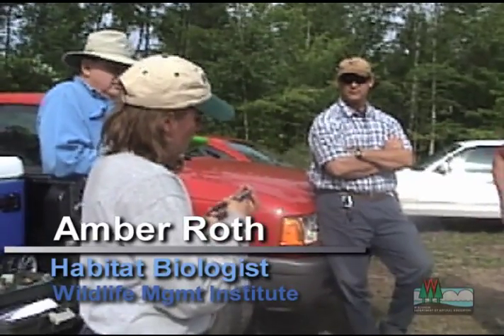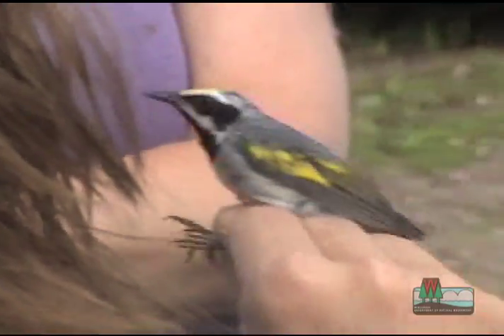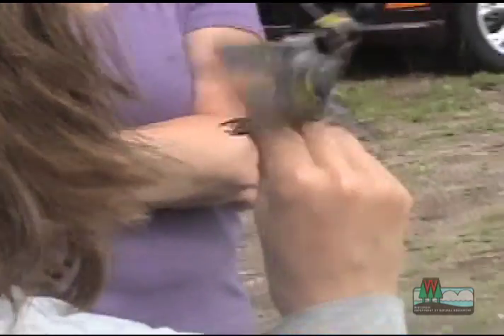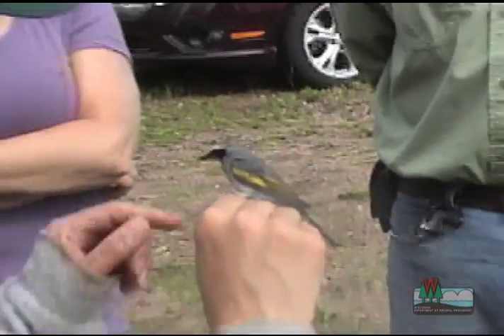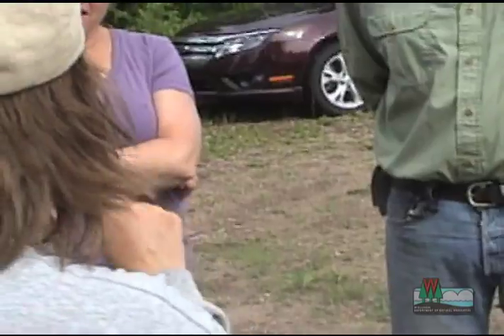Rare golden-winged warbler alights in Ackley Wildlife Area, Wisconsin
Golden-winged warblers on rare and declining, so a chance discovery was a treat. This male golden-winged warbler was captured, fitted with a leg band, and released during a field trip on the Ackley Wildlife Area, Langlade County, Wisconsin. Amber Roth, habitat biologist with the Wildlife Management Institute is studying these birds in an effort to try to reverse their population decline.